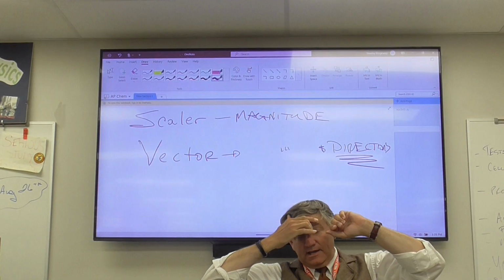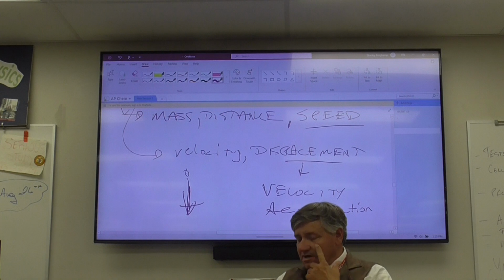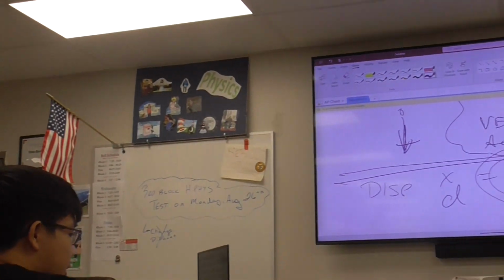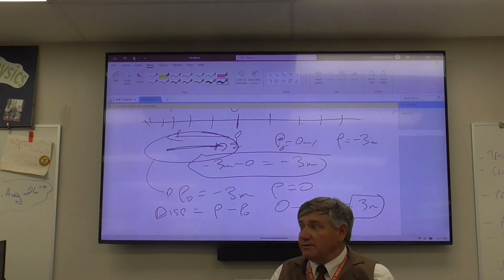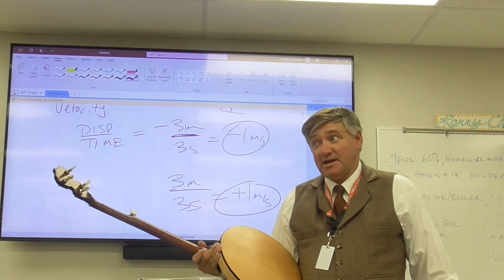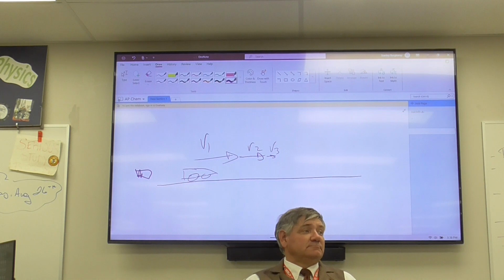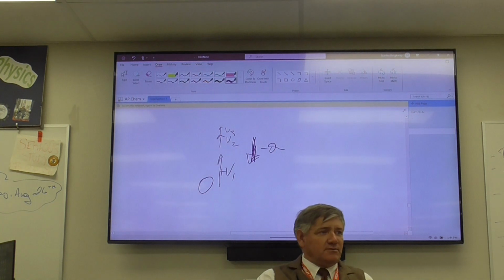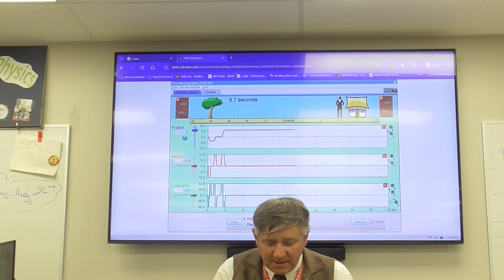AP Physics 8 21 2024 Part 2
Introducer frame of reference and position and velocity/time graphs and Phet Walking Man simulation